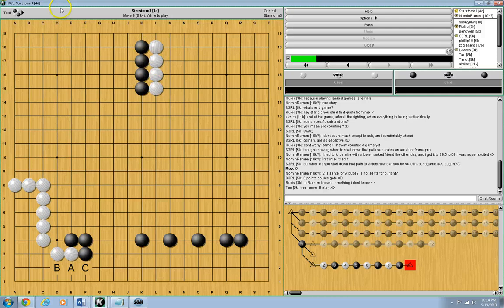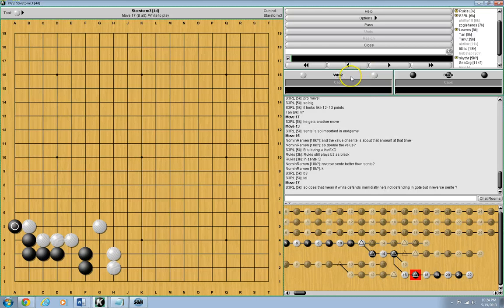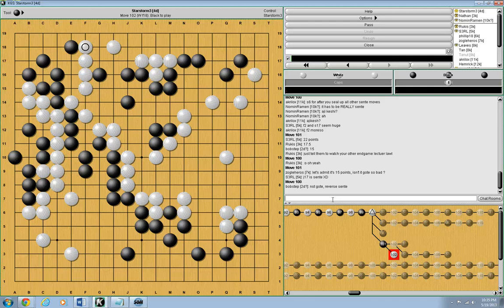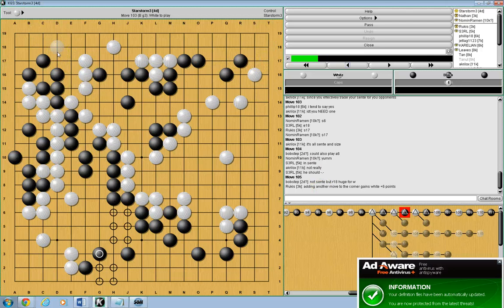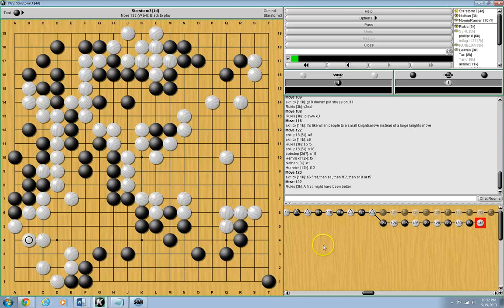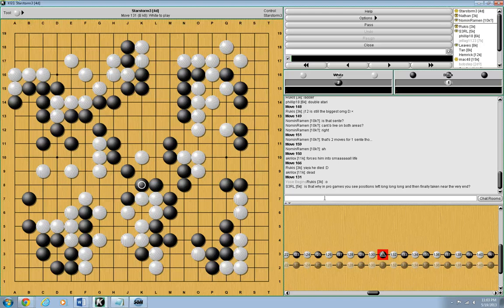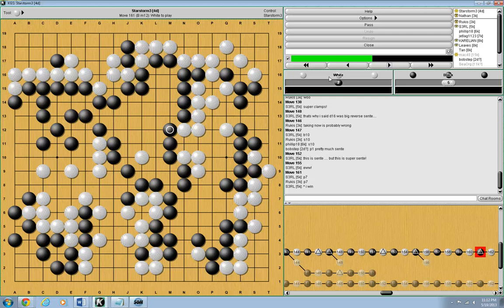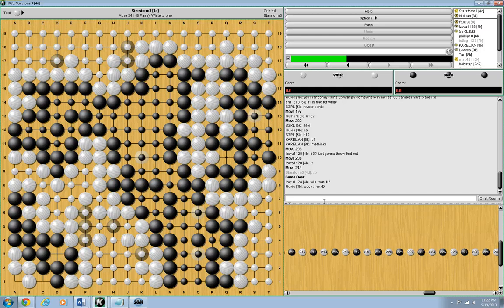Starstorm3 [AGA 5dan/KGS 4dan] - KGS Go Lecture (Baduk/WeiQi) on "Basics of Endgame, Part 1" (#7)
This is a lecture I gave on 5/19/2013 in the Study Group - Kyu room on KGS on the topic of Basic Principles of Endgame.  In it, I go over core concepts in the endgame, including sente, gote, reverse sente, double sente, and gote-with-sente-continuation.  Then I go over a few of my own games, and show where I and my opponent made endgame mistakes.

Playing strong endgame is among the most difficult concepts for kyu players to wrap their heads around, and thus learning even basic endgame skills can rapidly improve your game.  Don't worry if you don't understand everything in this lecture your first time through, I hope to be doing a multi-part series on endgame over the next few weeks.  For me, studying endgame specifically raised my strength from KGS 3dan to KGS 4dan.  I hope this series will help all of you get yourselves to dan-level endgame.

The next lecture will be on the raw math involved in counting yose; this lecture is more on principles and concepts rather than counting.  This lecture was designed for those between AGA 12kyu-5kyu.

Love to hear feedback or ideas for the future!